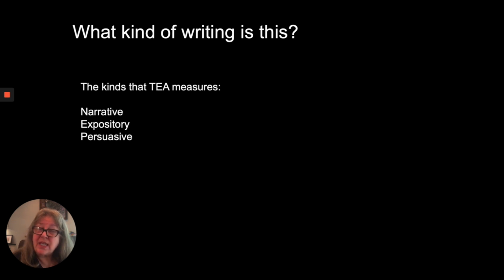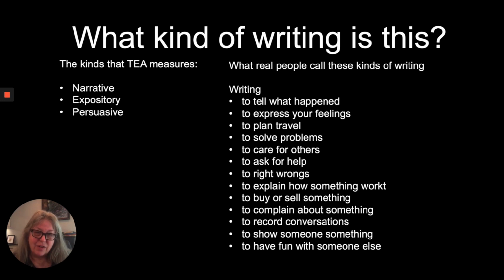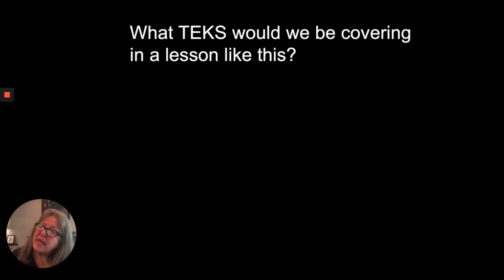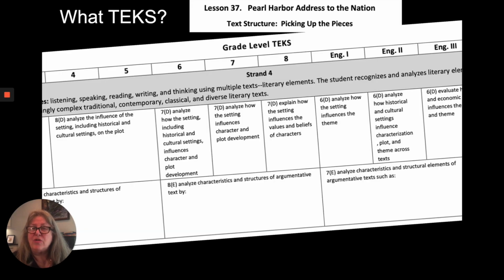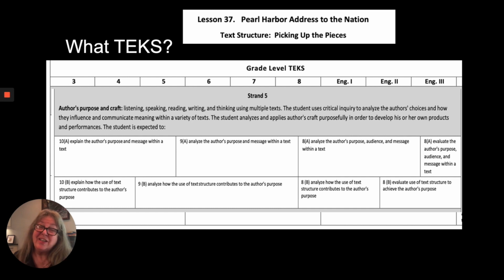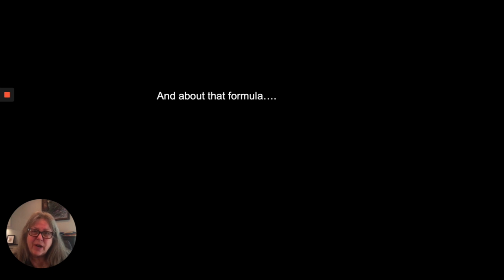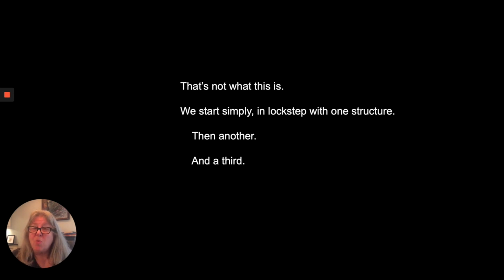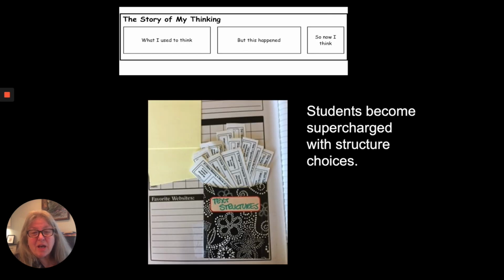Gretchen Bernabei’s Writing Kernel Essays for Readers: Troubleshooting